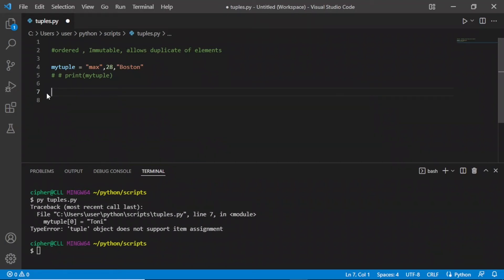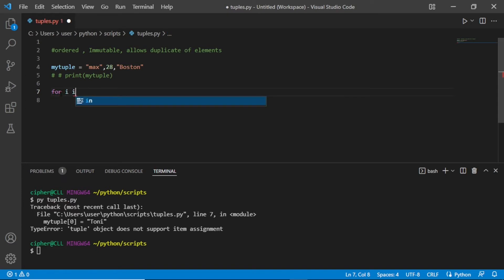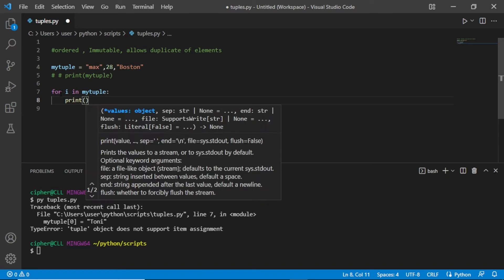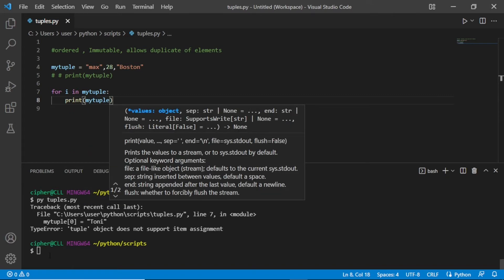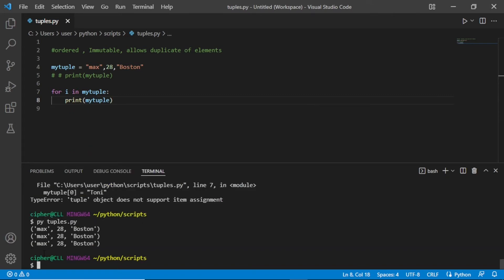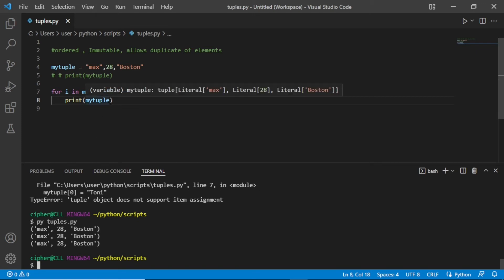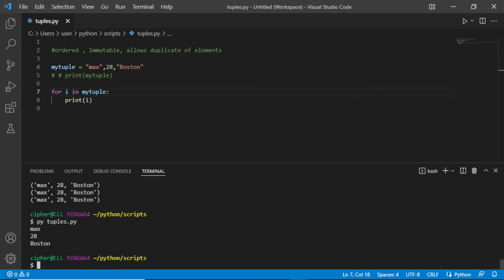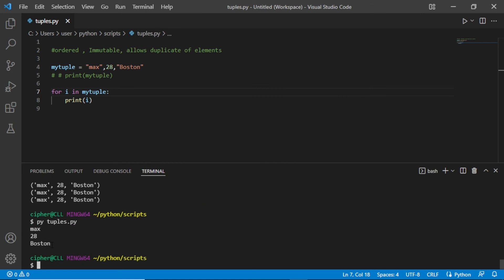Tuples iteration in Python - Learn python programming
In this video  you will learn how Tuples iteration in Python work - Learn python programming